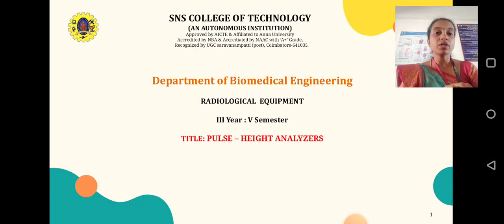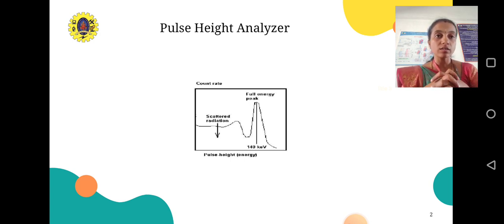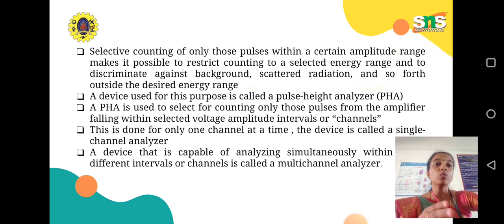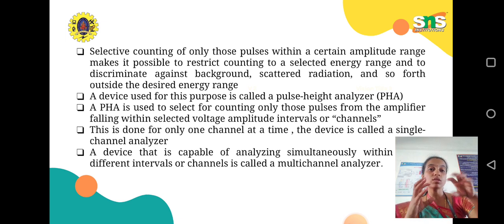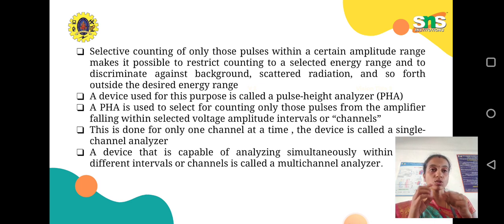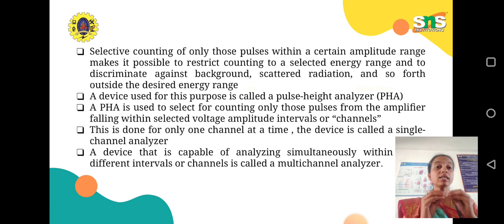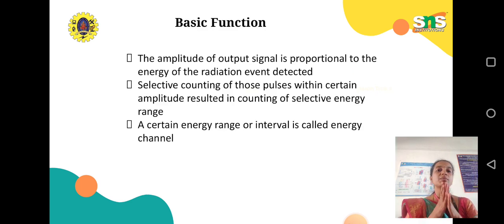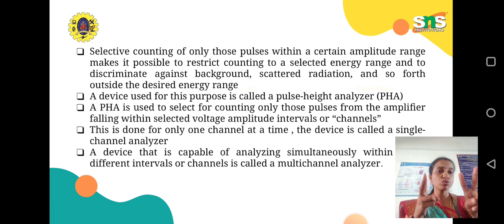Pulse height analyser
A pulse height analyzer (PHA) is a tool that analyzes the energy spectra of radial rays by counting the voltage pulses from a radiation detector.